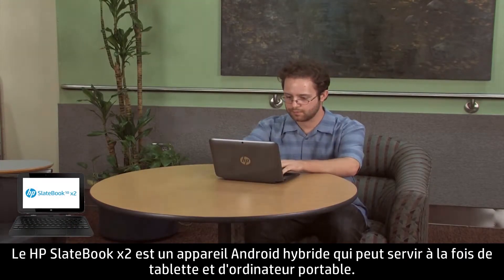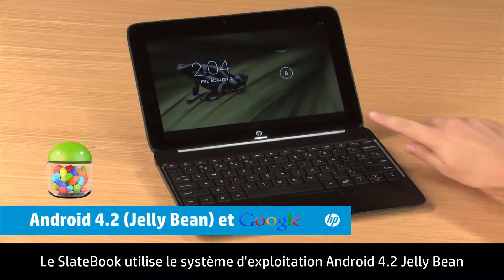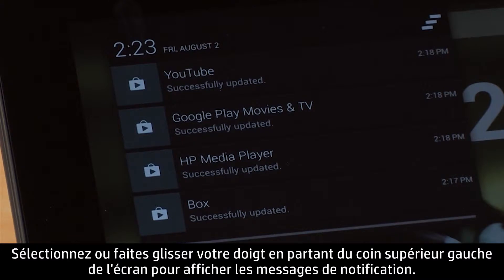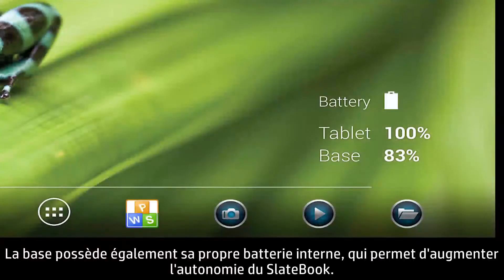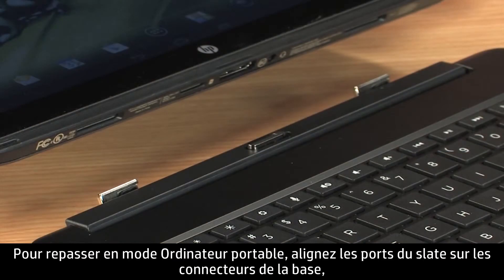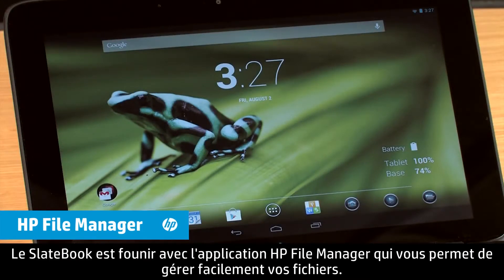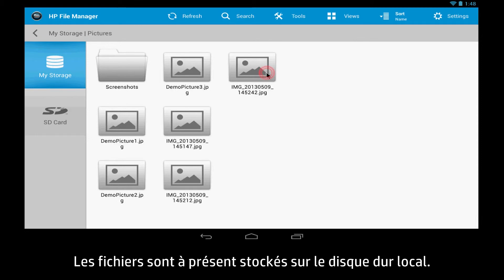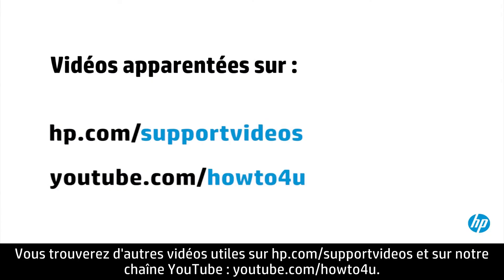Fonctions de la HP SlateBook x2 et astuces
Apprenez à utiliser certaines des fonctionnalités de base de la HP SlateBook x2. Cette vidéo vous explique comment utiliser l'appareil comme ordinateur portable ou comme tablette et comment ajouter un compte Google. La vidéo vous explique également comment gérer des fichiers, utiliser la zone de notification, le système DTS Sound +, les appareils photo avant et arrière et les différents ports.